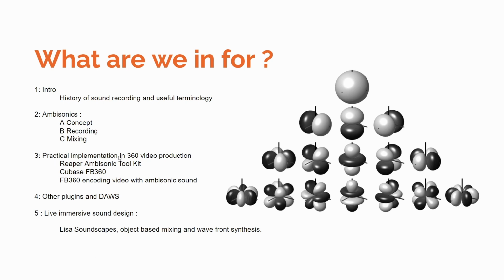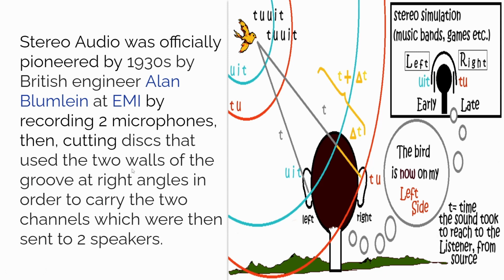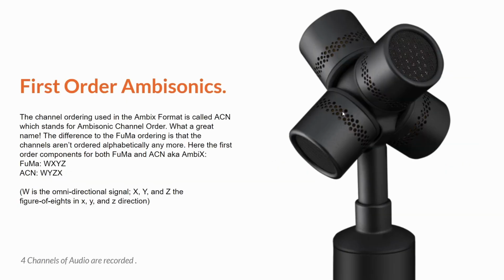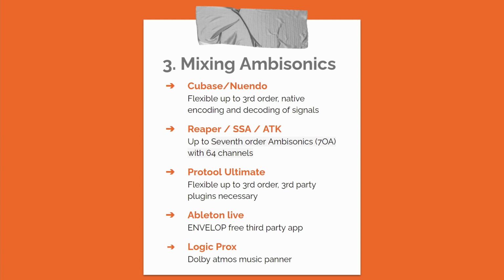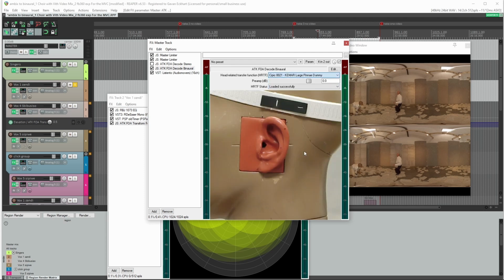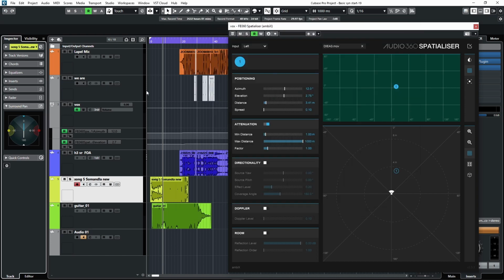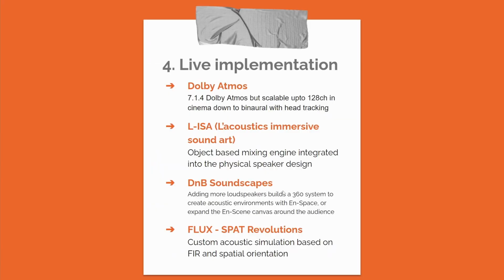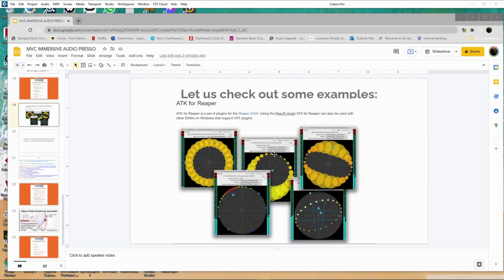Lex Neville's Immersive audio workshop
Some insight and starting points to creating immersive audio and ambisonic streams with free tools including :

As well as some mentioned links:

Lisa is well worth checking out for live intergration. It's free for binaural / design use.